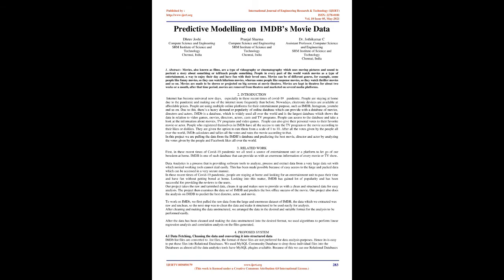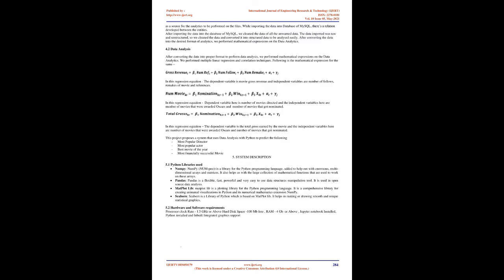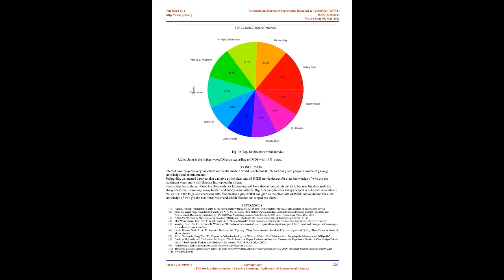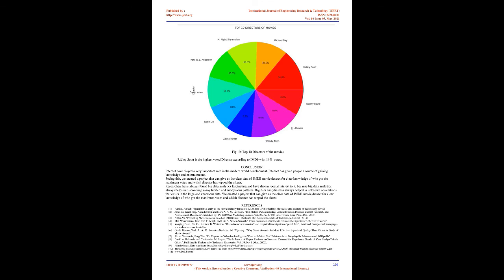Predictive Modelling on IMDB’s Movie Data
Dhruv Joshi , Pranjal Sharma , Dr. Jothikumar C

Movies, also known as films, are a type of videography or cinematography which uses moving pictures and sound to portrait a story about something or tell/teach people something. People in every part of the world watch movies as a type of entertainment, a way to enjoy their day and have fun with their loved ones. Movies can be of different genres, for example, some people like funny movies, so they can watch hilarious movies, whereas some people like suspense movies, so they watch thriller movies and so on. Movies are made to be shown or projected on big screens at movie theatres. Movies are kept in theatres for about two weeks or a month, after that time period, movies are removed from theatres and marketed on several media platforms.